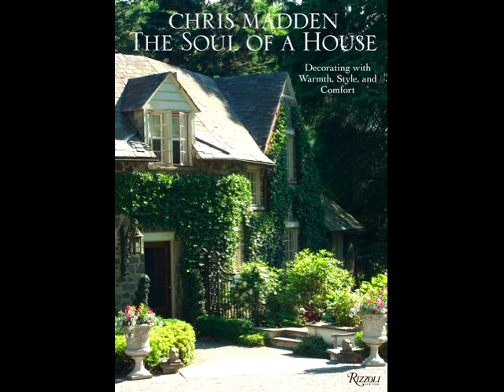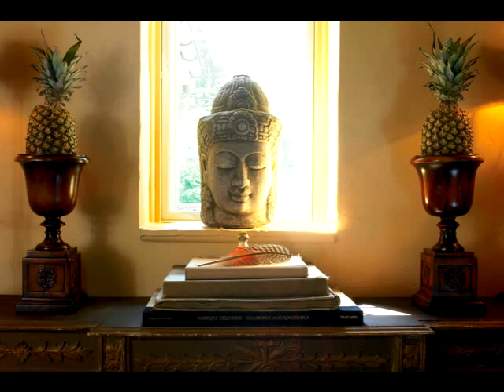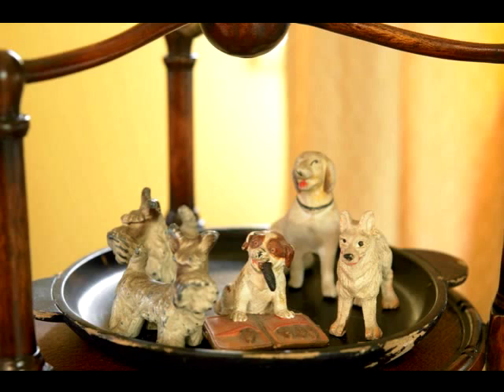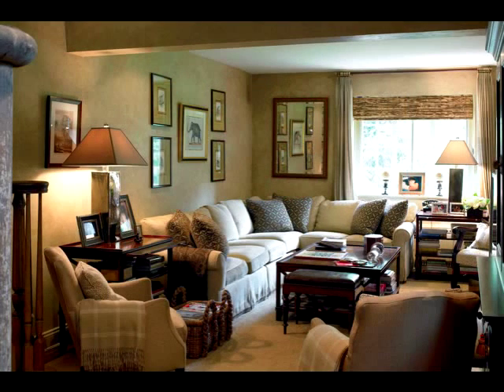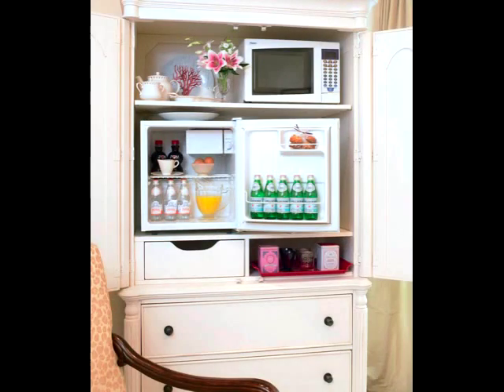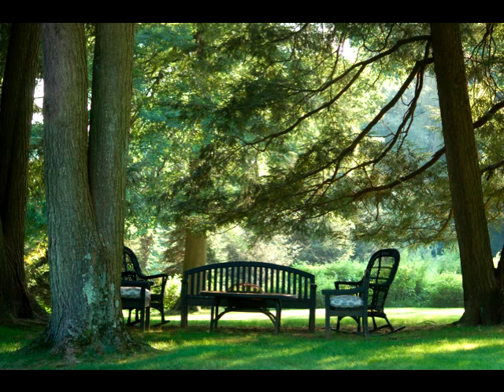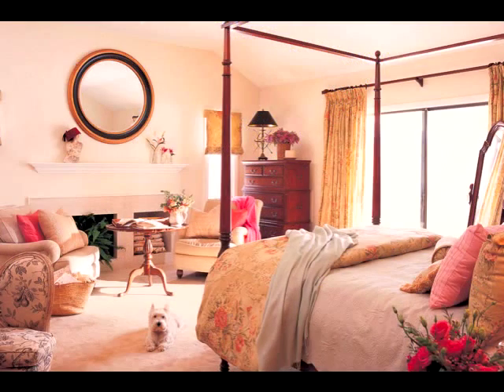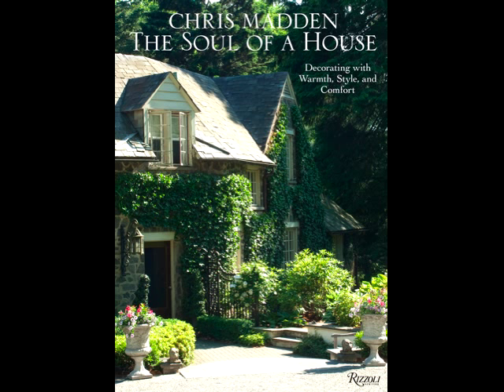Take a tour with Chris Madden of her new book "The Soul of a House"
Take a tour led by Chris Madden of her home outside of New York City--a fabulous 100-year-old carriage house--and her family's getaway in the mountains of Vermont.

Both are a preview to Chris Madden's 17th book "The Soul of a House", from Rizzoli New York. This is the first book focused on her design philosophy, and how to achieve her comfortable, chic style. Organized by type of room, each house is explored—from entryways to bedrooms, kitchens, living rooms, mudrooms, greenhouses, and terraces, as well as specialty rooms like yoga studios and a man's study—through rich photography and dozens of practical styling tips. Readers learn how to layer fabrics and colors for seasonal decorating; how to repurpose materials; and how to recognize a room's quality of light. Also featured are sidebars on caring for guests, collecting, and living in an old house versus a modern house. An avid gardener, Madden explores the way outdoor space frames and supports a house. This lush and elegant volume is an eminently practical resource of ideas for creating rooms in which to celebrate family, entertain friends, and provide personal sanctuary.

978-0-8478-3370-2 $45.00